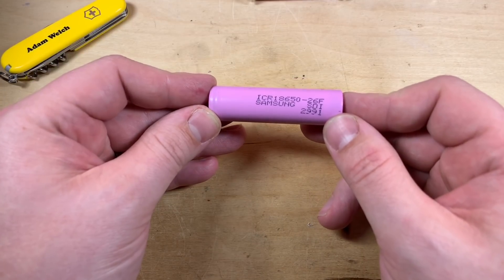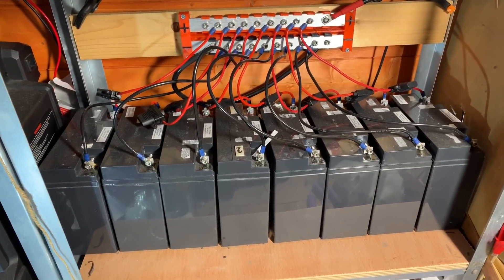Calculating Battery Bank Capacity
This video explains how to calculate the energy storage of a battery bank based on the voltage and capacity of the individual cells.

In this video I used suitably sized neodymium magnets as a temporary way to connect cells together